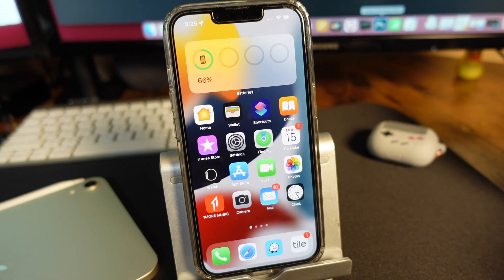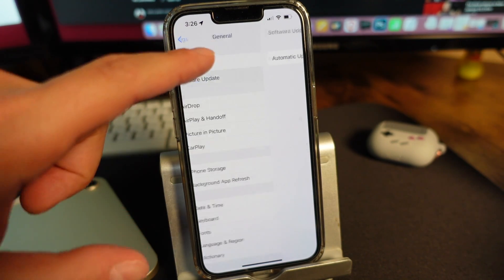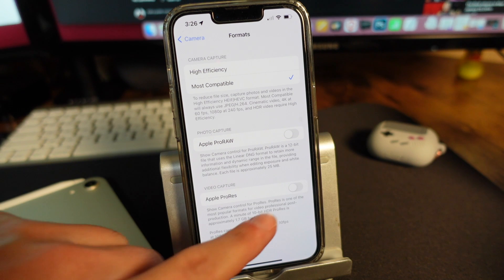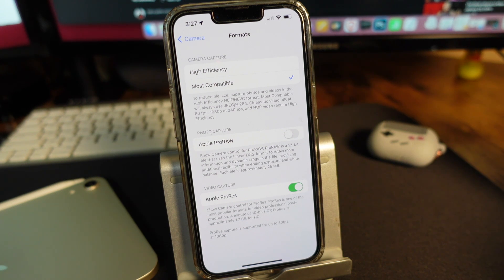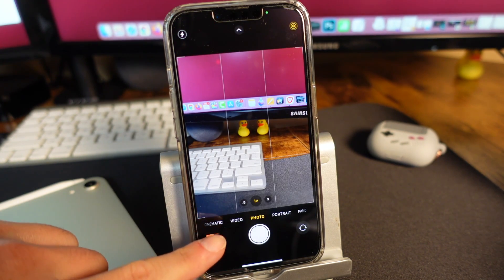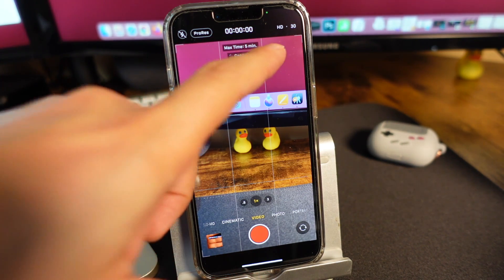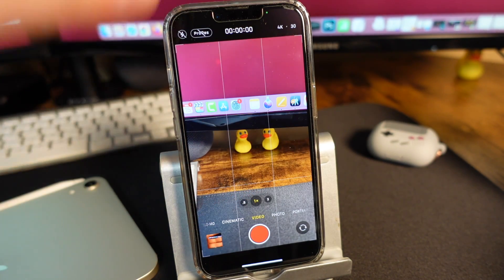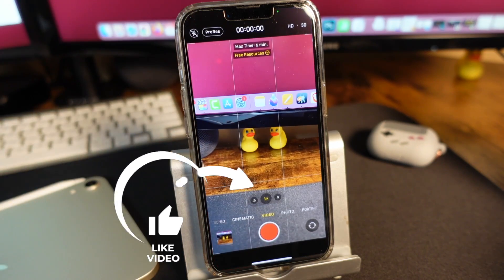How To Use Apple Pro Res on iPhone - How To Turn On Apple ProRes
In this simple iPhone 13 tutorial you will learn how to use Apple Pro Res on iPhone 13 Pro Max. Last year we had Apple ProRaw for photos.

First off you will need iOS 15.1then what you have to do is find out how to turn on Apple ProRes Video which can be easily done from the Camera settings.

Once turned on you will have access to ProRes in the video section of the camera app.

Take note:
As Per the Apple Setting " ProRes is one of the most popular formats for video professional pos-production. 1 minute of 10-bit HDR ProRes is approximately 1.7GB for HD."

iPhones with 128GB of space will be limited to capture ProRes at a maximum 30fps at 1080p. iPhones with 256GB of space or more will be able to shot 4K ProRes.